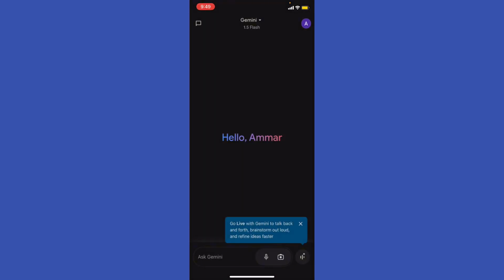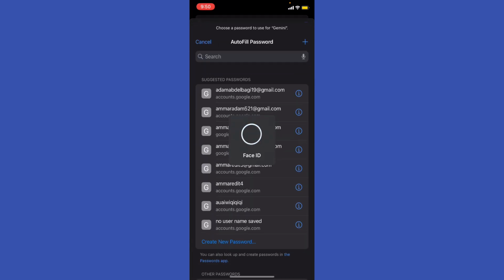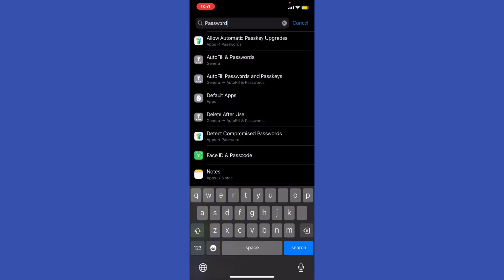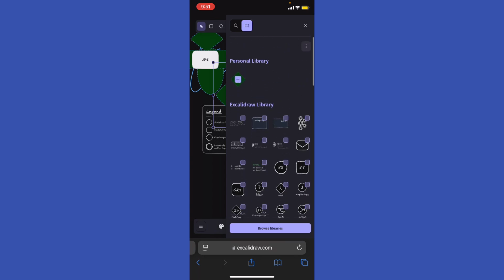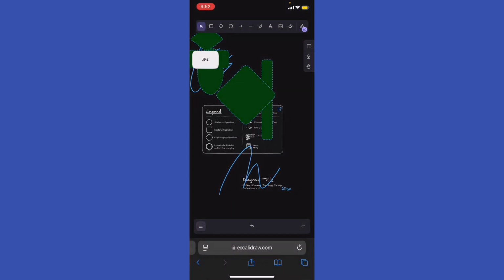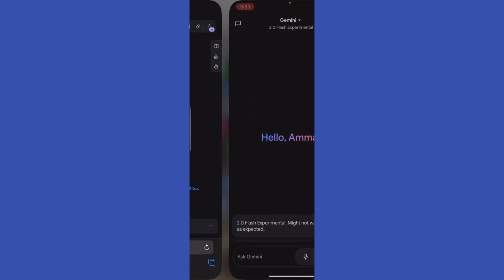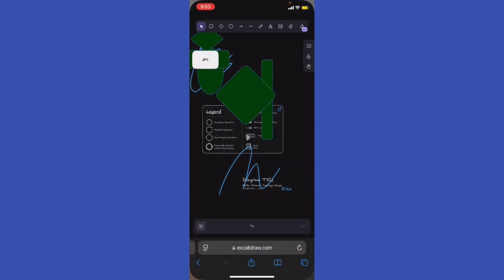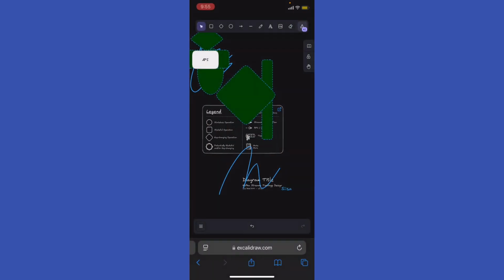How to master your digital accounts and platforms using gemini 2.0 and excalidraw (2025)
How to master your digital accounts and platforms using gemini 2.0 and excalidraw

Learn how to master your digital accounts and platforms with Gemini 2.0 and Excalidraw in this online tutorial. Start fixing your issues online now!

Unlock the full potential of your digital empire with Gemini 2.0 and Excalidraw! In this video, we'll dive into the latest features and tools of these powerful platforms, showing you how to streamline your workflow, boost productivity, and take your online presence to the next level. From creating stunning visualizations to automating tasks and workflows, we'll cover it all. If you're ready to master your digital empire and stay ahead of the curve, then this video is for you!